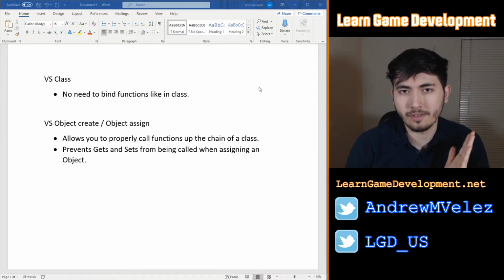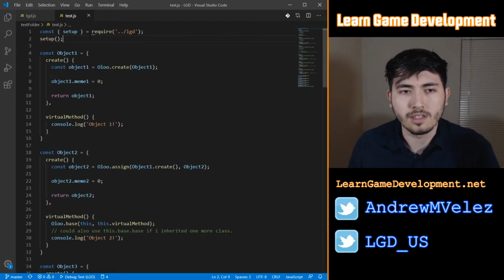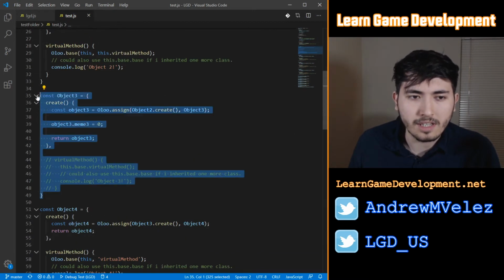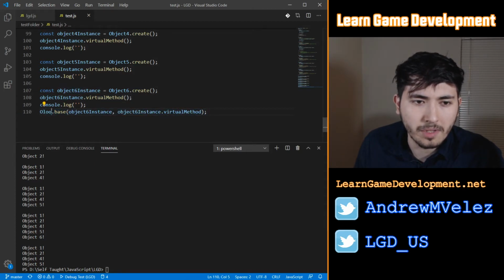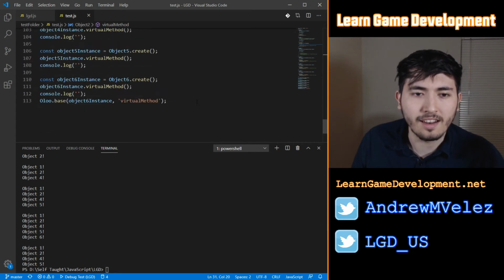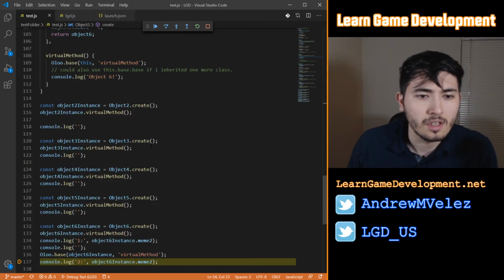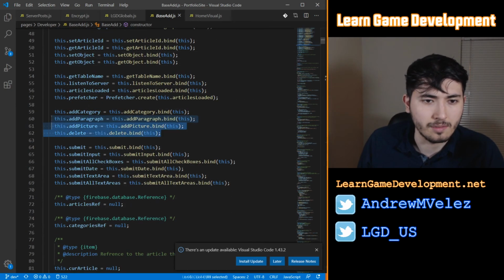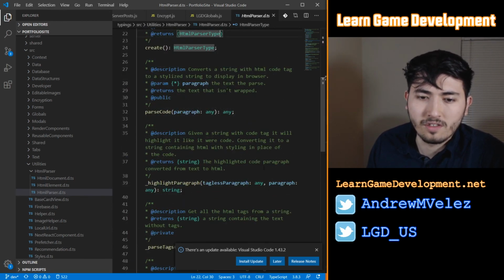JavaScript - Objects Linking to Other Objects - Learn Game Development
Polyfill to allow you to use OLOO pattern properly in project. Check out VSC extensions by LearnGameDevelopment to have syntax highlighting for these polyfills.